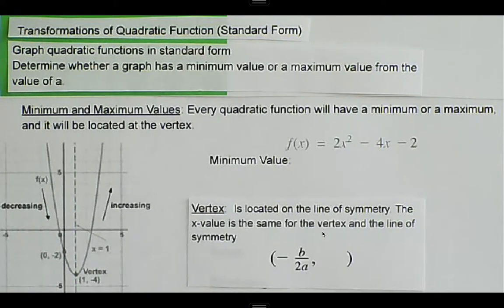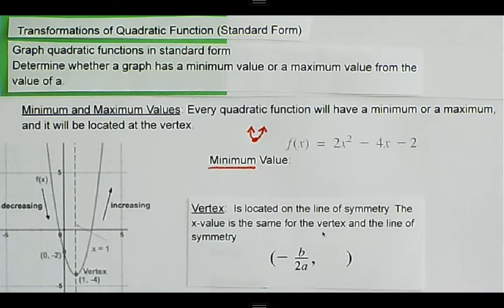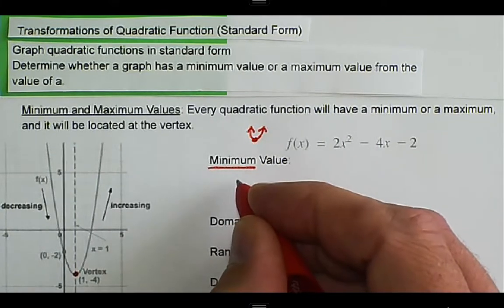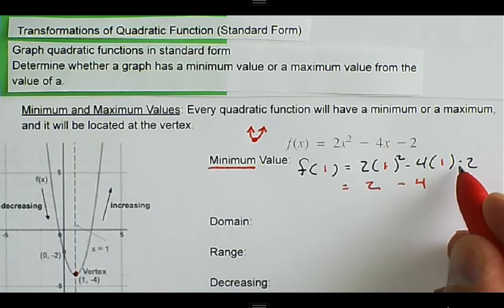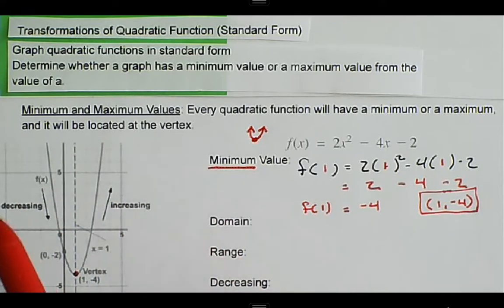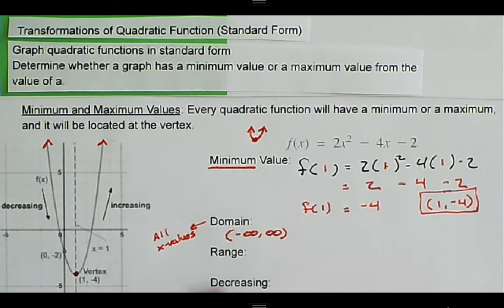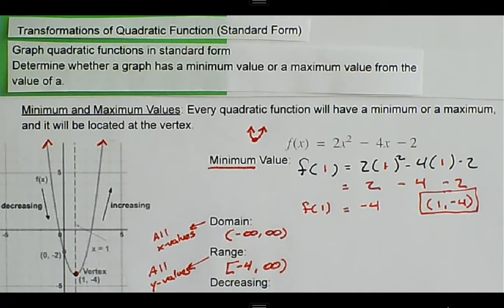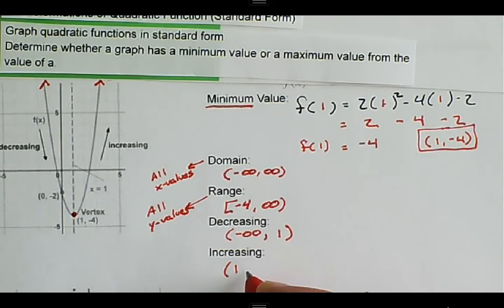A1.07.01.VD.03.Vertex, Domain, Range, Increasing, Decreasing of a parabola